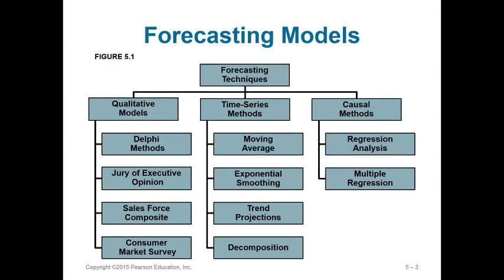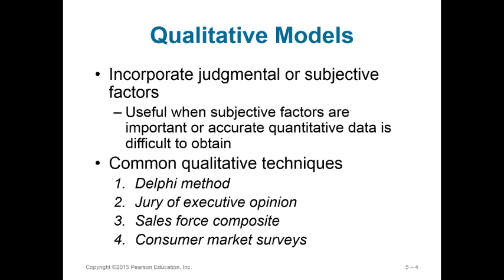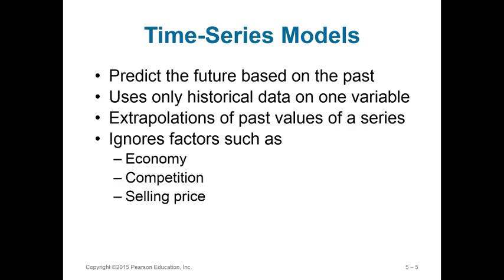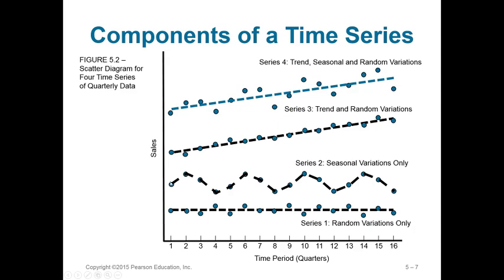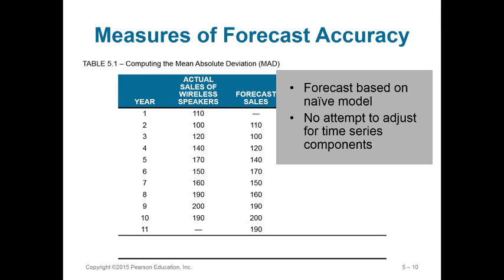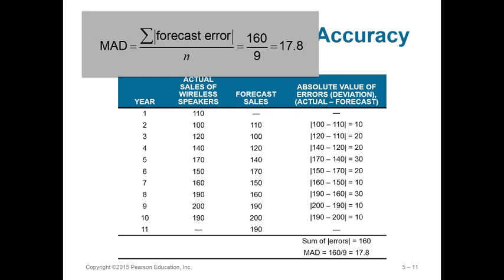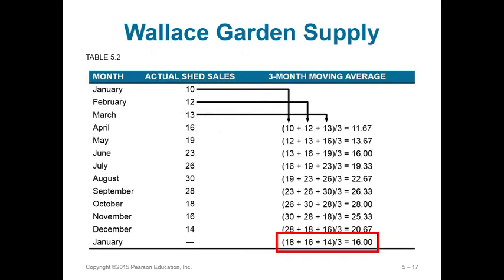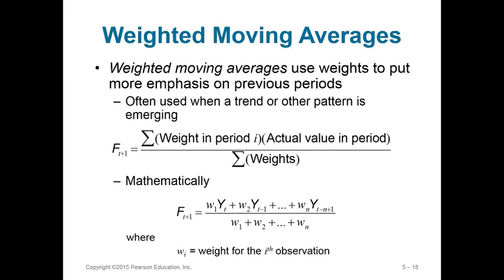BU 820 Chapter 05 Part 01